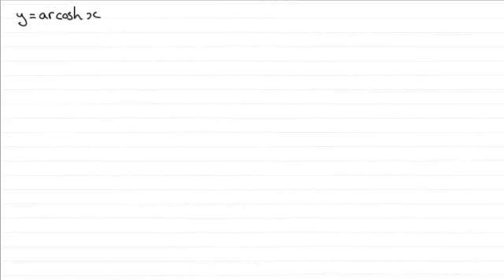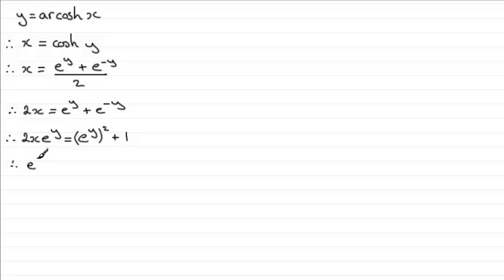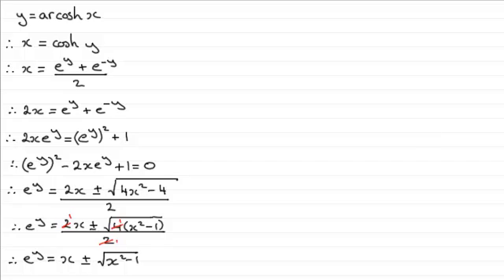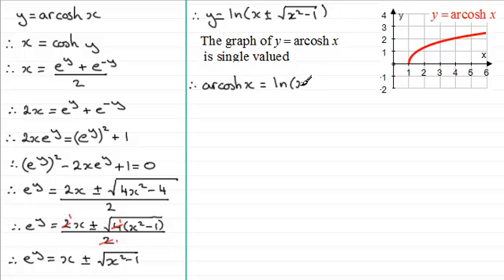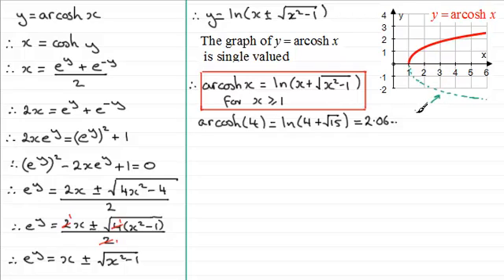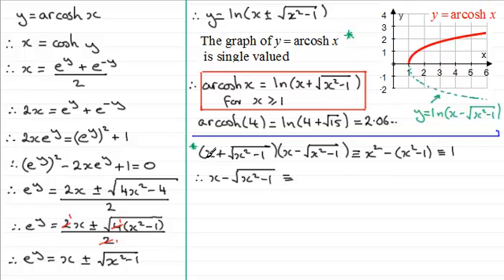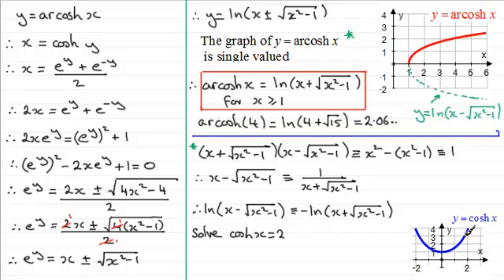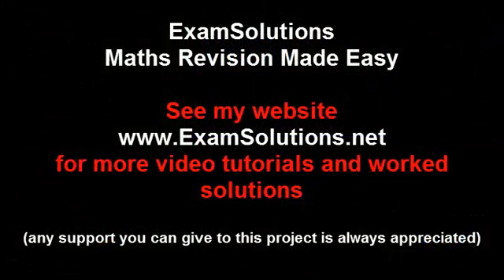arcosh(x) as a natural logarithm | ExamSolutions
Here you are shown how to express arcosh (x), the inverse hyperbolic function in terms of a natural logarithm.

for the index, playlists and more maths videos on hyperbolic functions and other maths topics.